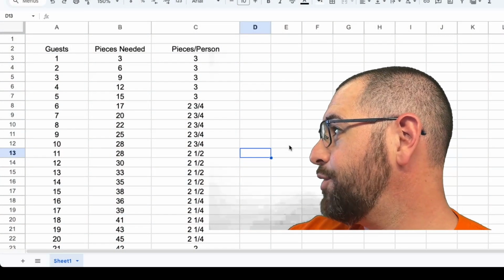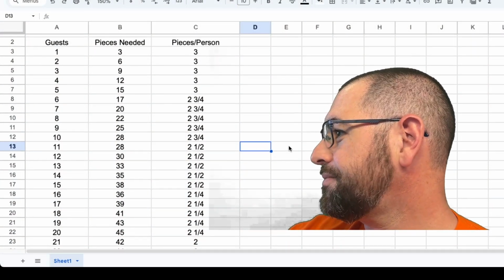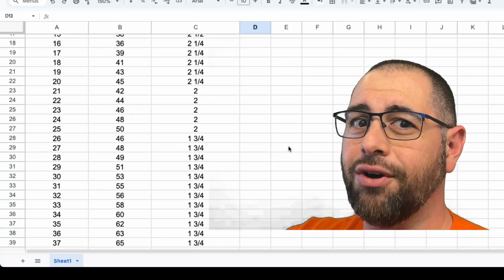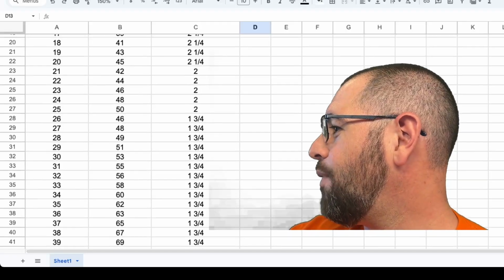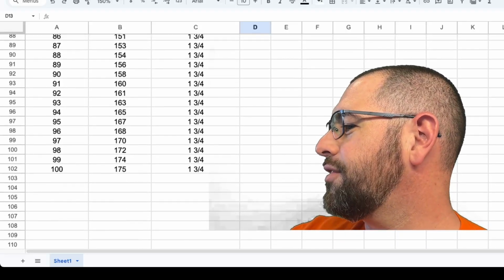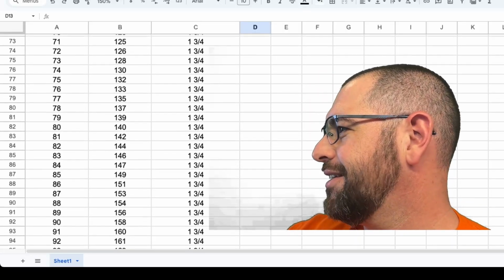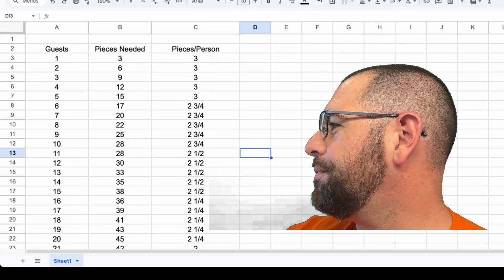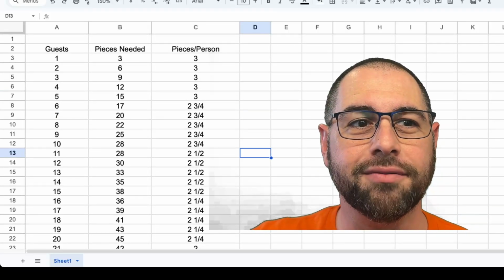Stop Guessing! The Ultimate PIZZA CALCULATOR Spreadsheet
This is the ultimate reveal of the simplest thing that people have been begging to see for over 20 years.  If you enjoy pizza, spreadsheets, and people joking about you but then consulting you, then you're in the right place, my friend...